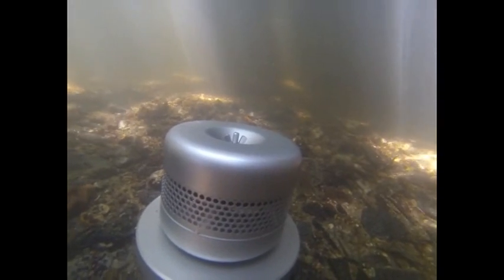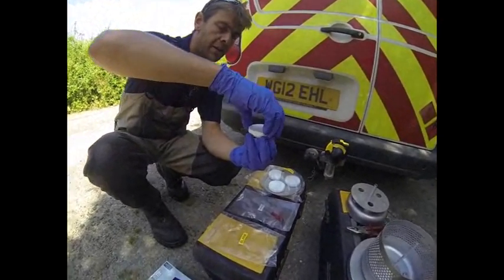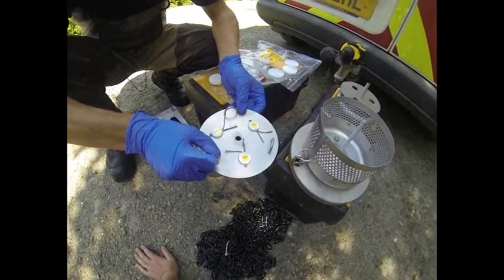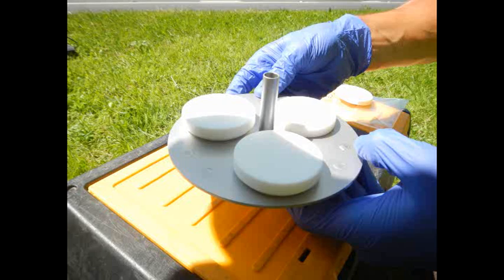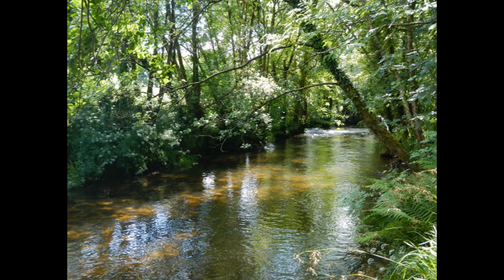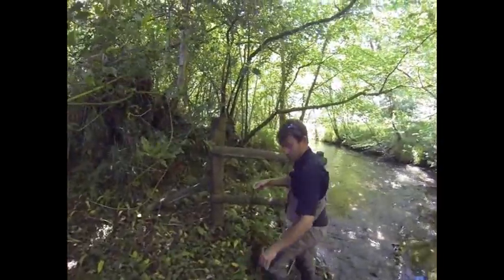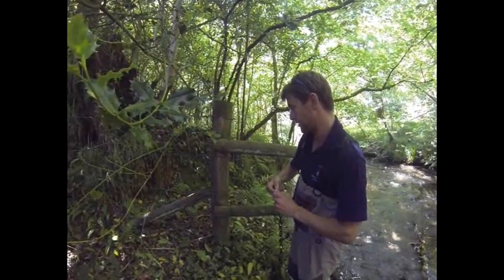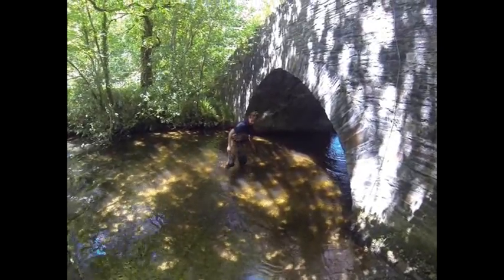Chemcatcher ™ Passive Sampling for Acid Herbicides, River Fowey, Cornwall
Science in Action! Not professionally made but hopefully informative, this is a film about our first foray with our new and novel Chemcatcher™ passive samplers on the River Fowey in Cornwall. This monitoring system was developed by the University of Portsmouth, and then further developed for this application by South West Water.

Some pollutants, such as acid herbicides and pesticides, are flushed through the river system very quickly and are therefore often missed when taking weekly or monthly spot samples. The Chemcatcher™ passive samplers stay in the water for two weeks and have a membrane to which pollutants will bind, enabling us to detect these 'missing' pollutants. We used them to look for acid herbicides in the River Fowey and tribs, where we deployed them at ten locations throughout the catchment. In the spring and summer, acid herbicides are used to control unwanted weeds on farmland. Heavy rainfall can cause run-off events that result in sharp spikes in the amount of chemicals entering the watercourse. High concentrations of acid herbicides and pesticides not only have a detrimental effect on the ecology of the river, they are also expensive for South West Water to remove at the Water Treatment Works. Detecting these chemicals and understanding where they have come from in the catchment, helps us to work with land mangers and effectively target on-the-ground advice and interventions.

Thank you to the University of Portsmouth, South West Water and Natural Resources Wales.